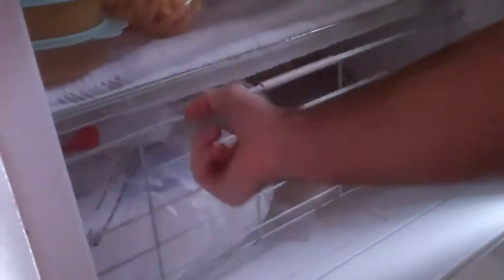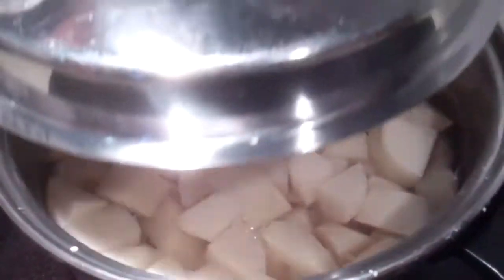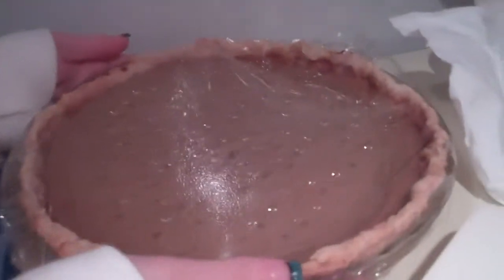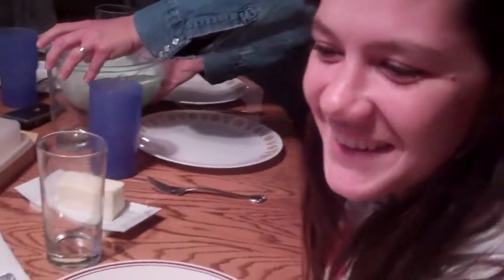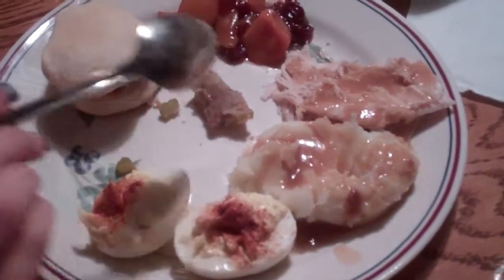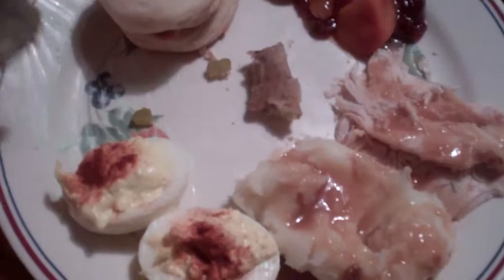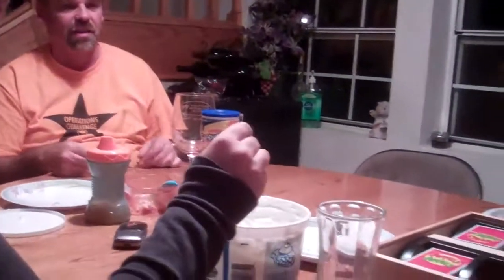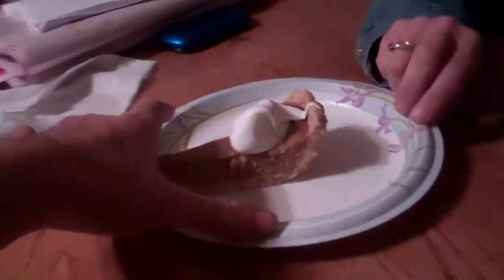[407] Turkey Day - 2011-11-24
This is a long video, a 1 year old takes over for a while, and we eat a bird.